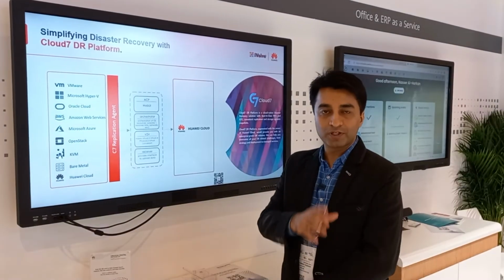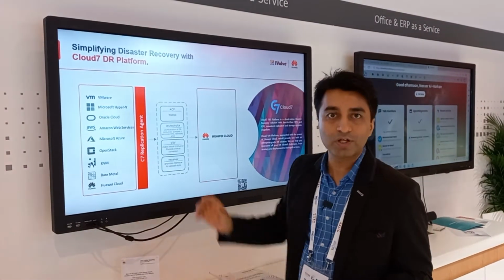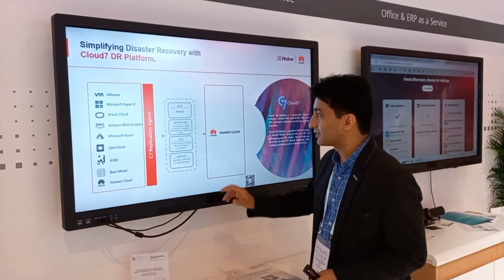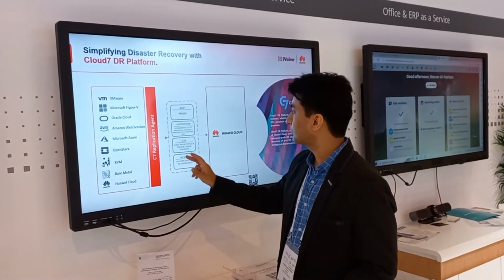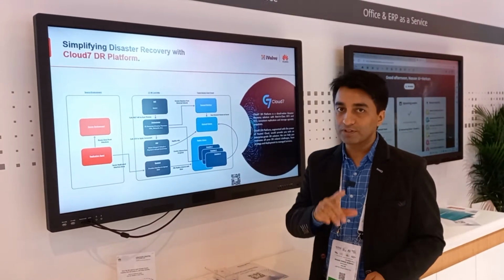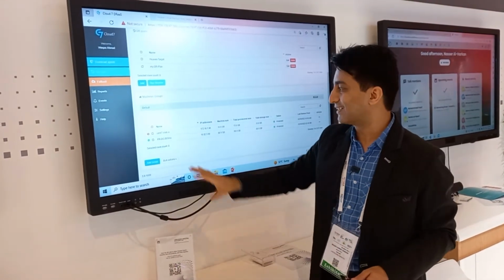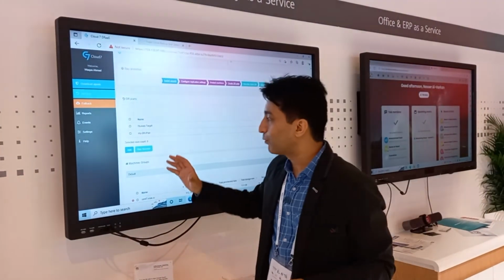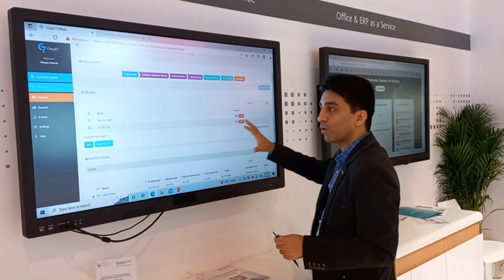Watch a live demonstration of the Cloud7 DR Tool on the Huawei Cloud!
Look at how our director Mr. Waqas Ahmad Subhan is giving the demo of Cloud7 DR platform.